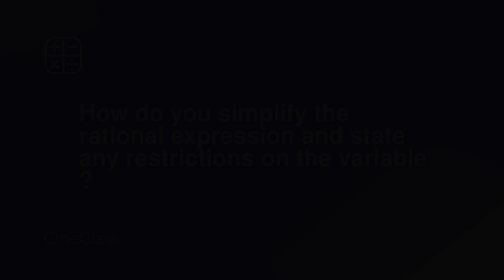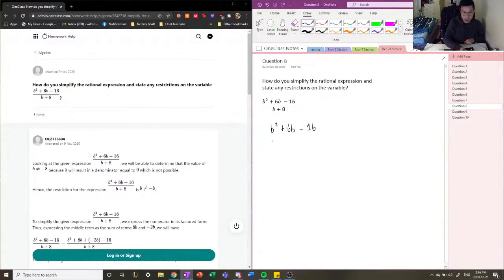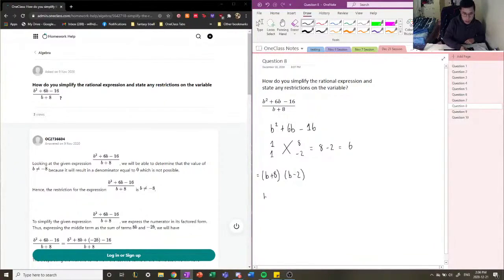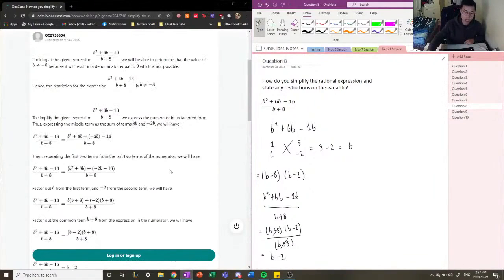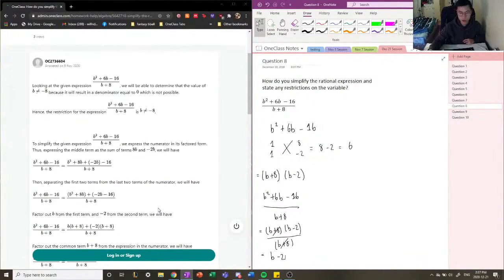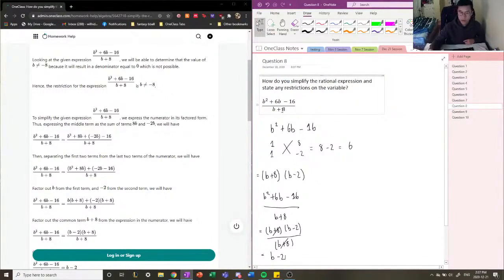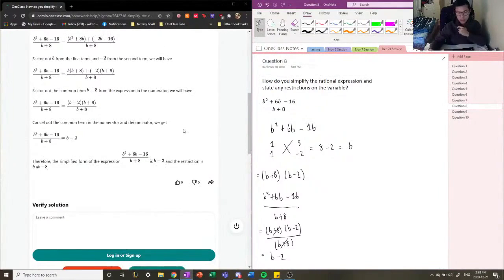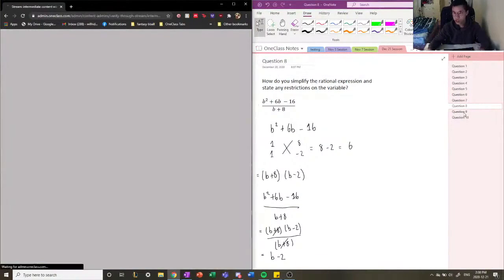How do you simplify the rational expression and state any restrictions on the variable ?